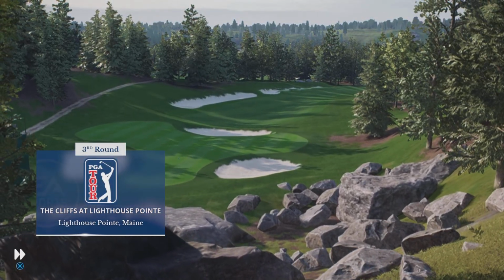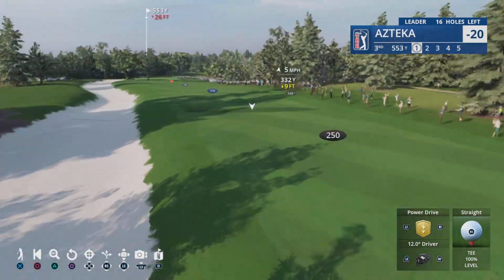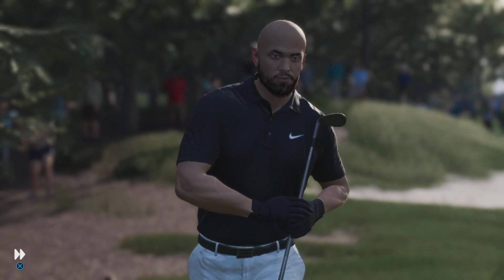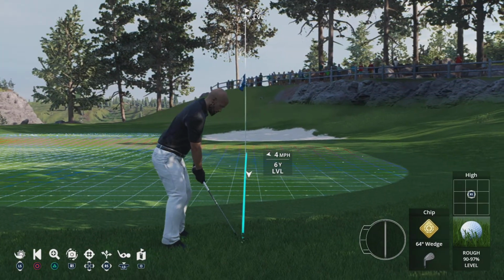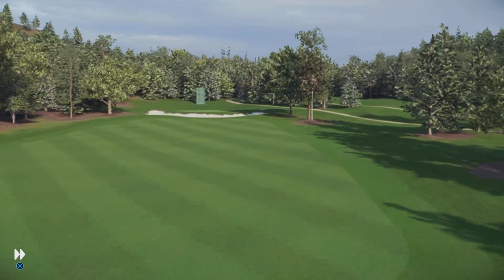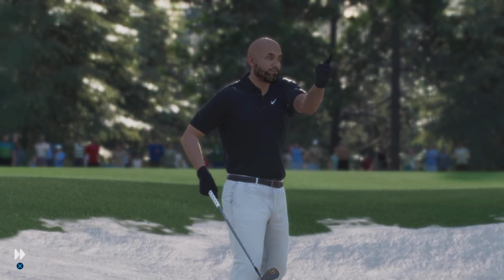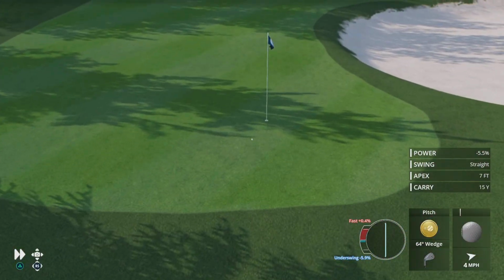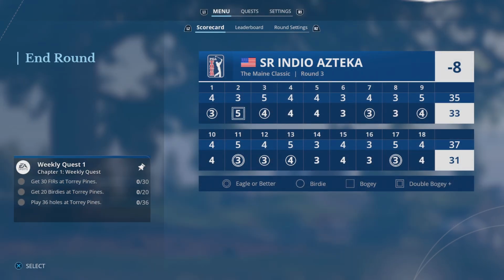PGA Tour (/PGA Tour\) {The Cliffs at Lighthouse Pointe} (+Lighthouse Pointe, Maine+) [3rd Round]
(*SMS) Sadistic Murder Spree Clan

SR_InDIO_AZTEKA

EA Sports

PGA Tour

The Main Classic

The Cliffs at Lighthouse Pointe

Lighthouse Pointe, Maine

3rd Round